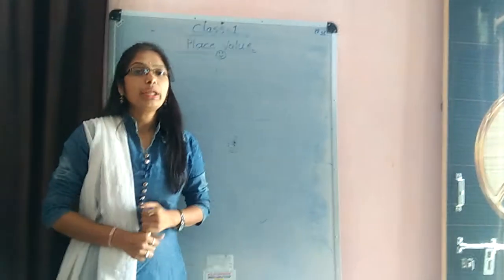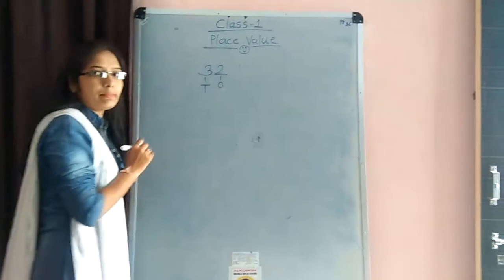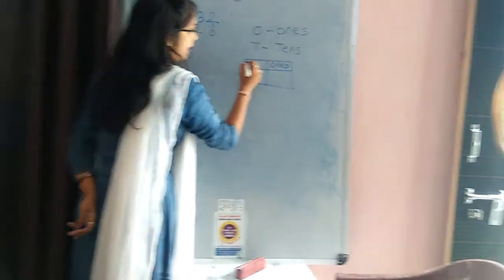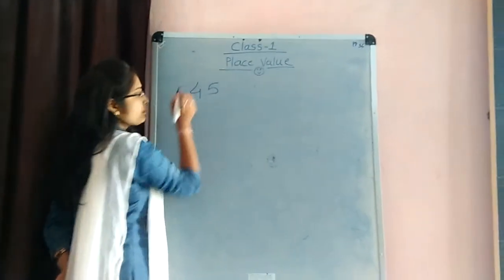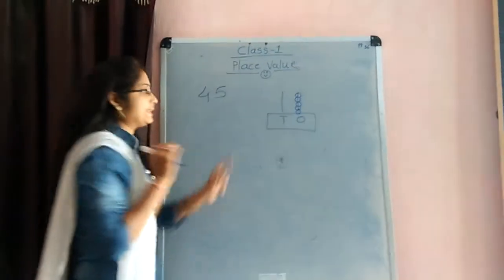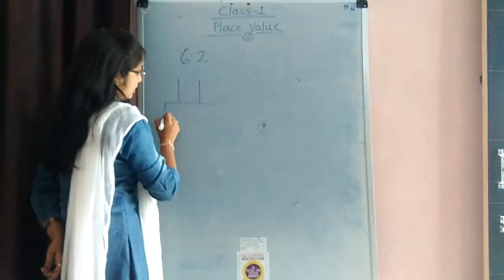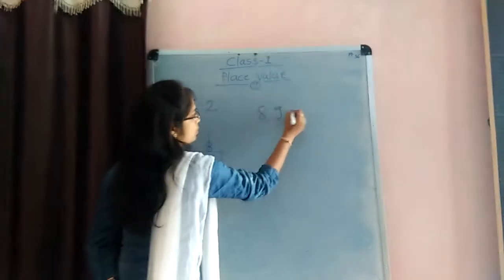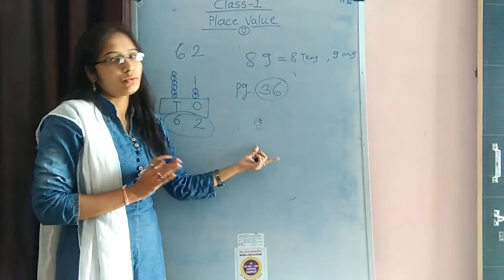Place value for std 1😊